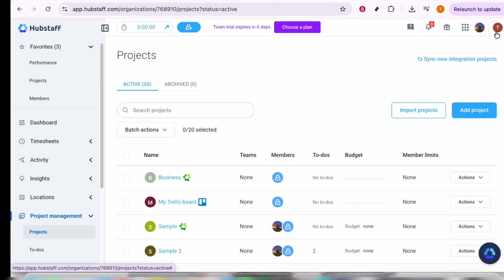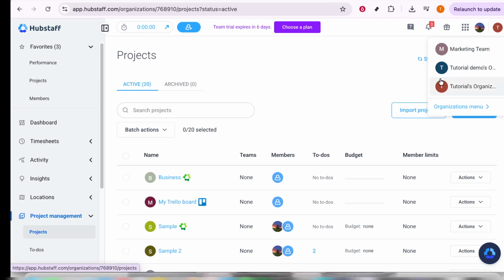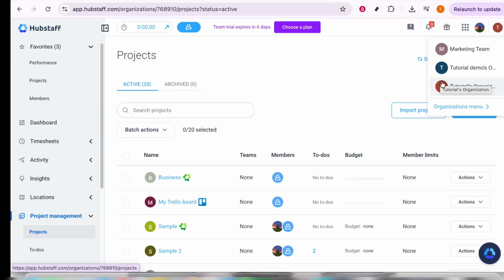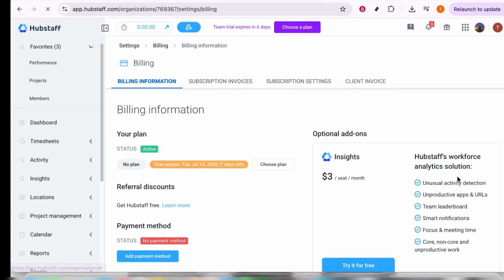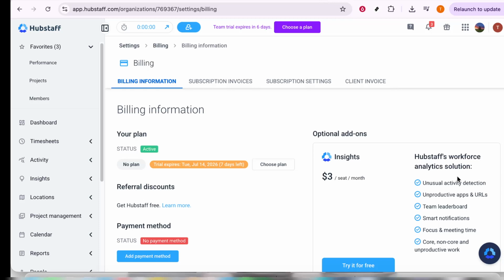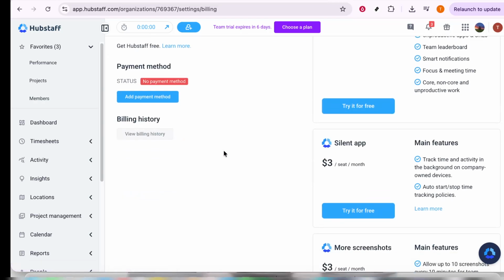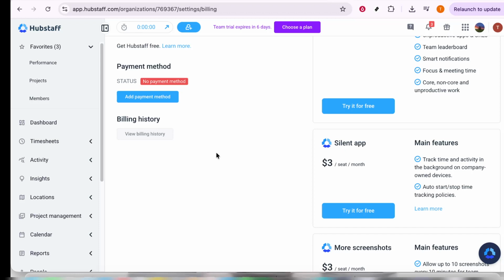How to Upgrade Hubstaff Subscription | 2026 Guide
In this video, you'll learn how to upgrade your Hubstaff subscription so you can unlock additional features and choose the plan that best fits your team's needs.